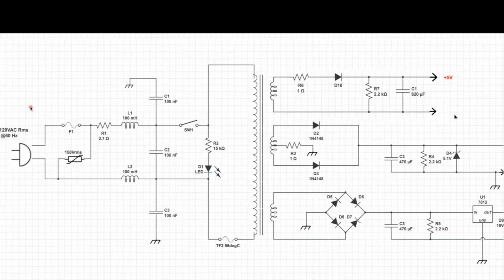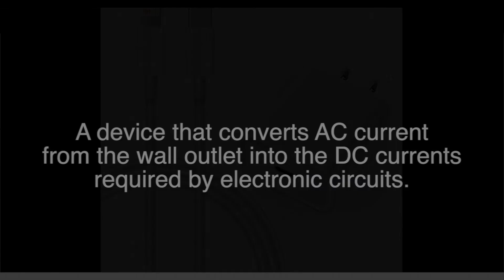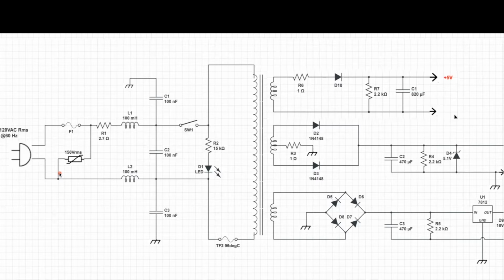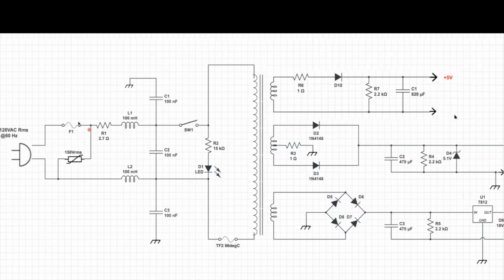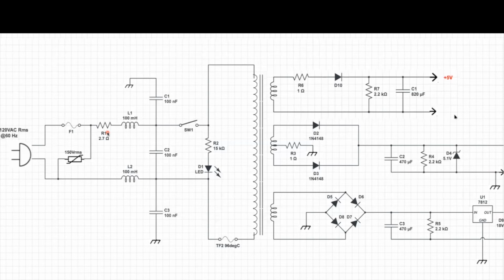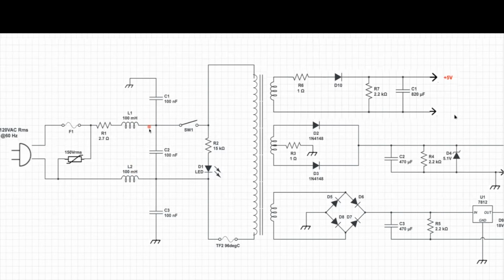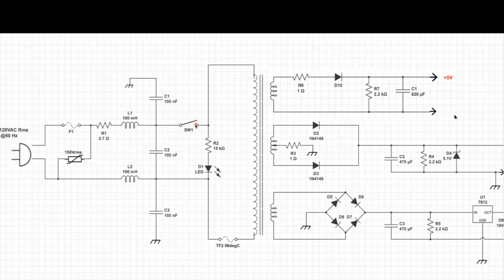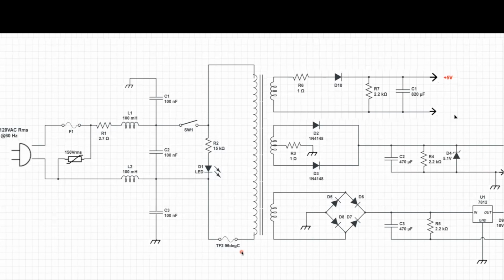Power Supply Theory part#1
This is a review of the primary side of an AC/DC power supply associated with learning guide Q20